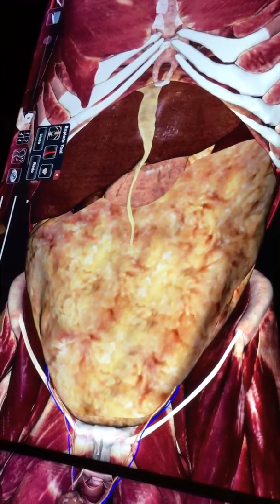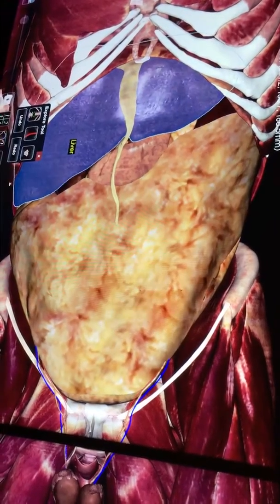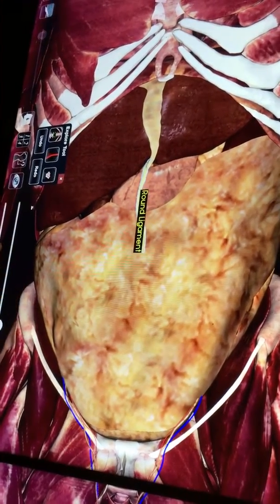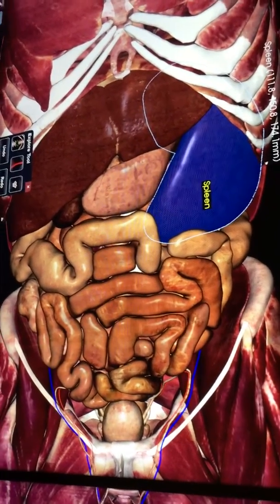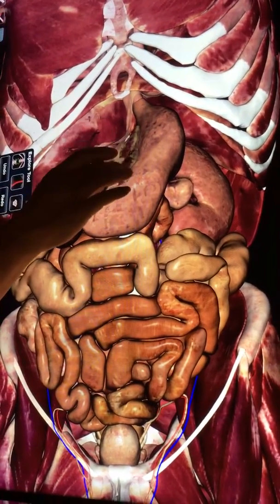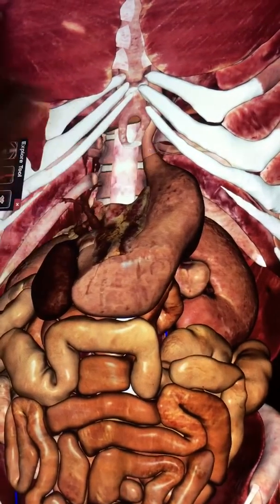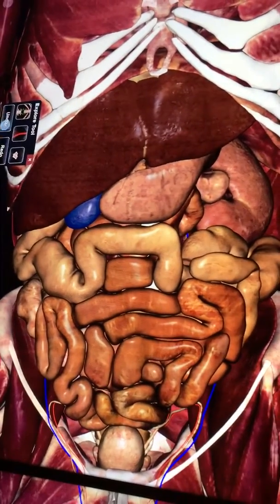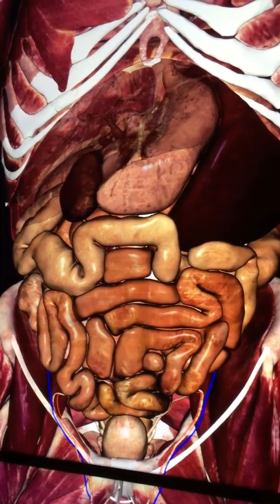Abdominal cavity contents (week 4)